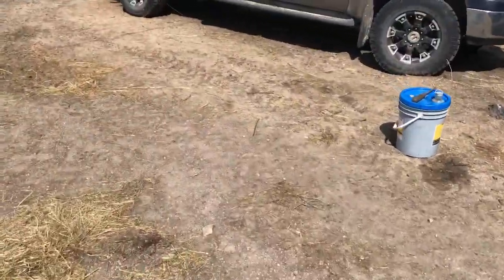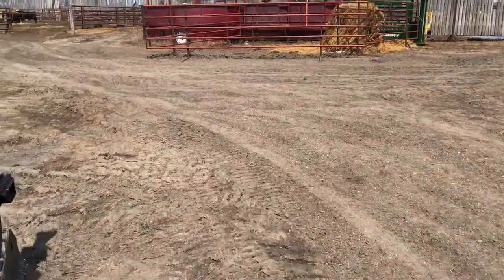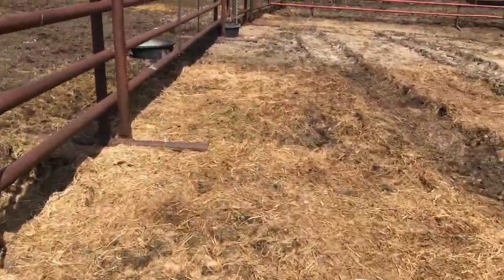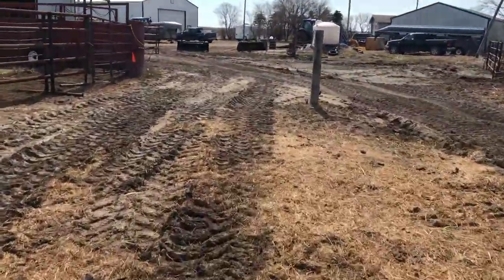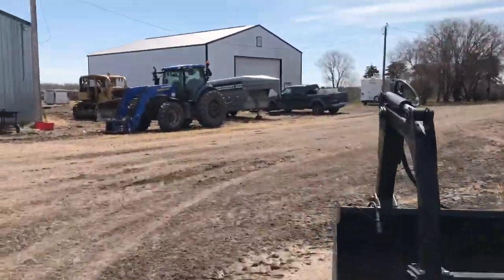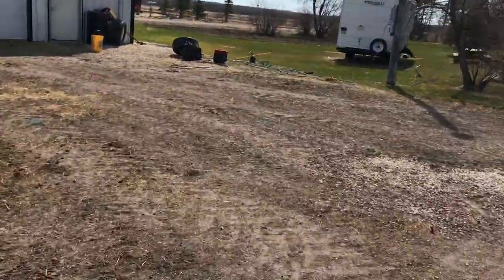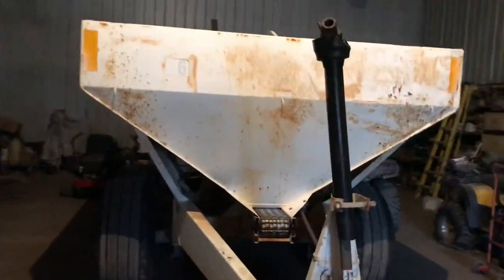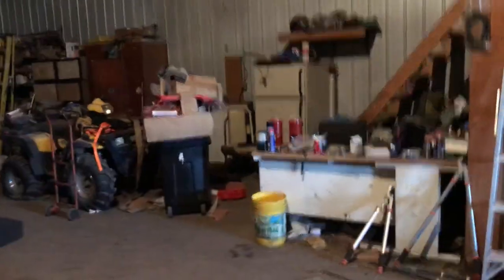these are new yearling bulls